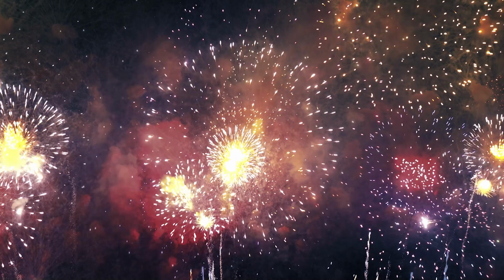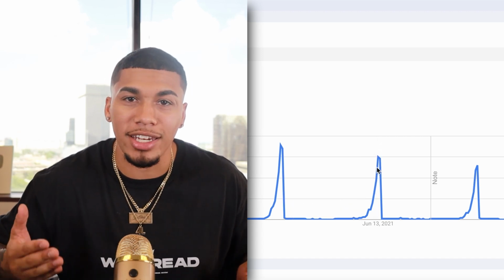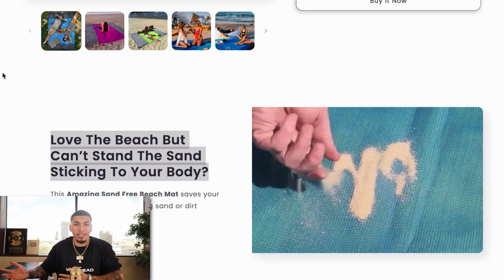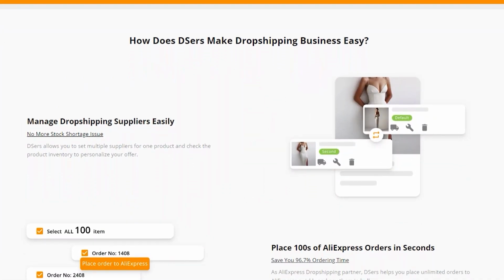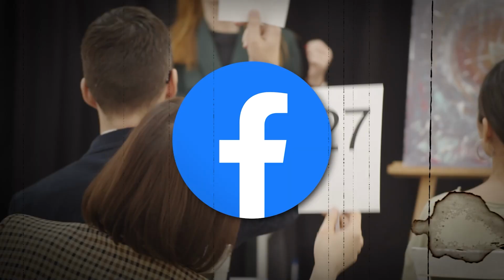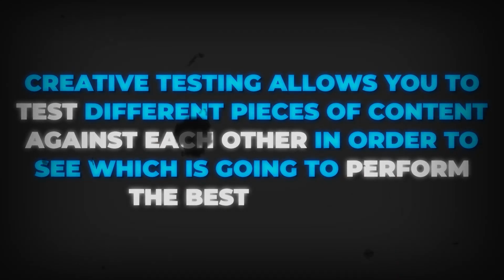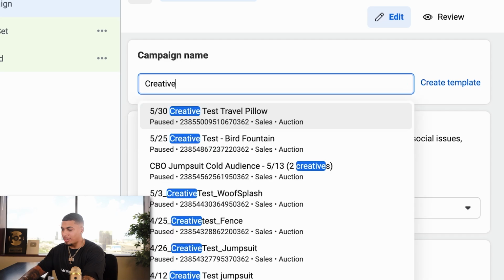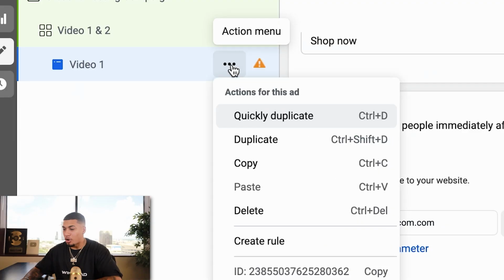QUICKEST Way To Make $3K+ A Day With Dropshipping (13 MINUTES!)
Looking for the QUICKEST way to make $3K+ a day with your dropshipping store?

Well in this video, I'll be breaking down MUST-KNOW strategies that will help you really start to drive results!

Get everything you need to build a $10,000/month drop shipping store 👉🏽

Start your online store for FREE for 14 days no credit card required, and your first 3 Months only $1 👉🏽

Chapters:

00:00-3:07 - Product & Profitability
3:08-4:27 - Market Demand
4:28-4:55 - USP
4:56-8:16 - Customer Journey & Shipping
8:17-13:32 - Beating your competition

Edited By: Brandon Bruington